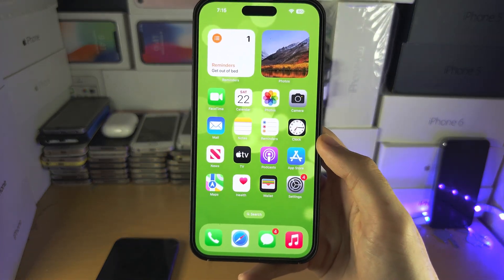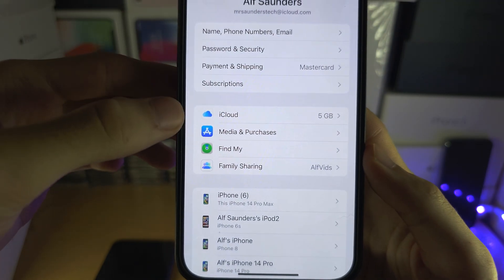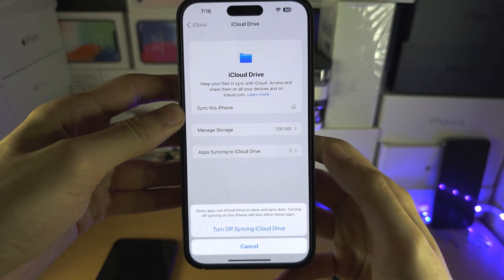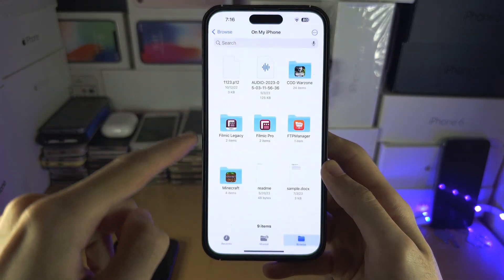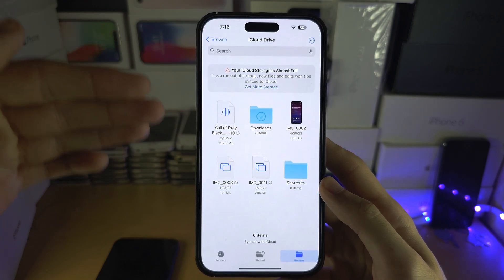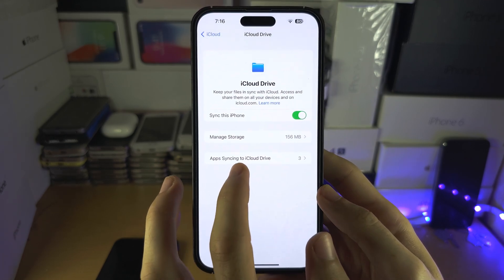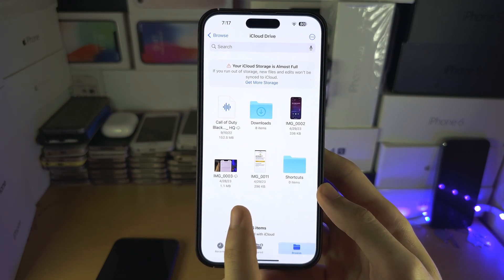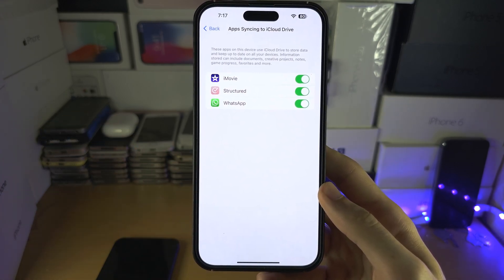How To Enable or Disable iCloud Drive on iPhone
Learn how to enable or disable iCloud drive on iPhone.